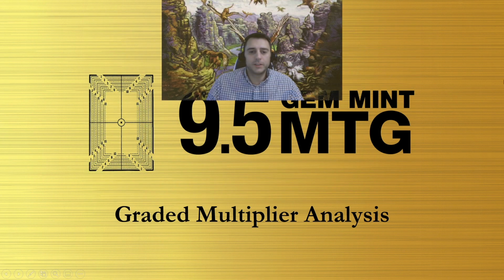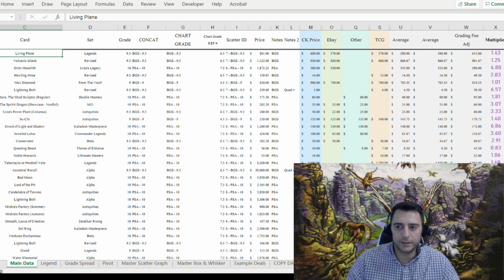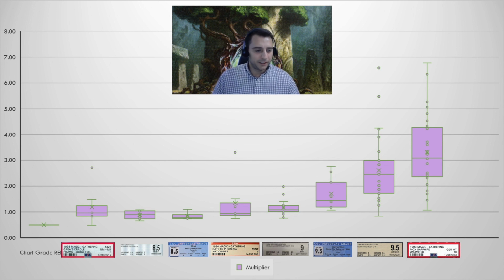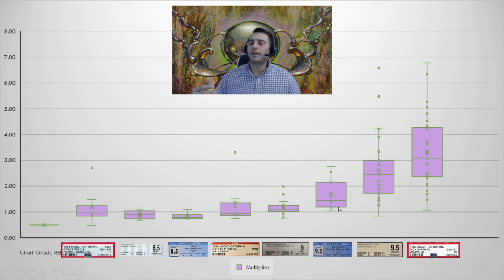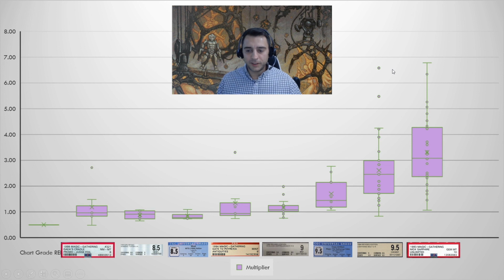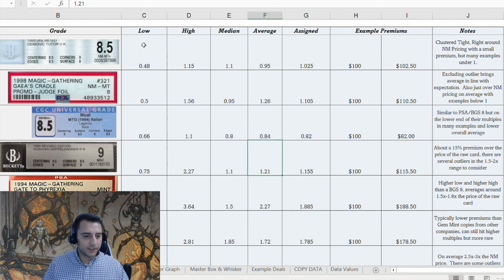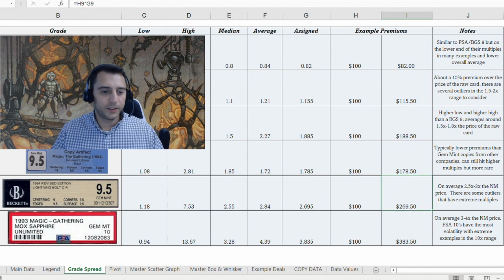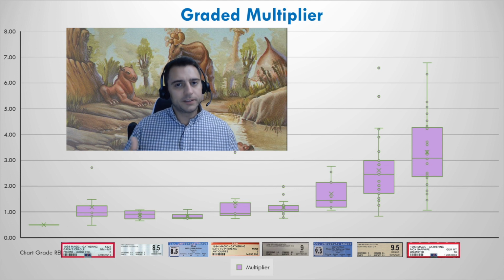MTG Grading: Analysis of the Grading Premium for BGS, CGC, PSA graded cards. MTGFinance Talk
An in depth analysis of the grading premium that can be expected for graded MTG cards.  We are going to try to answer the question, "how much of a premium should you pay for different grades of cards?"  We will go through PSA 8 all the way through BGS 9.5 and PSA 10.
If you ever want to talk shop, inquire about buying or selling any of my cards, or just want my opinion on something you're looking at buying or selling feel free to send me an email